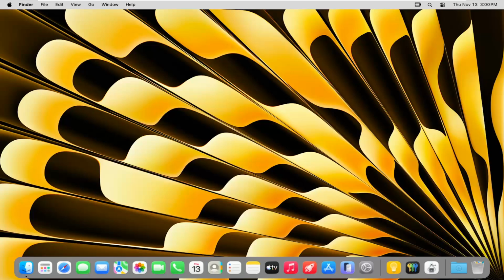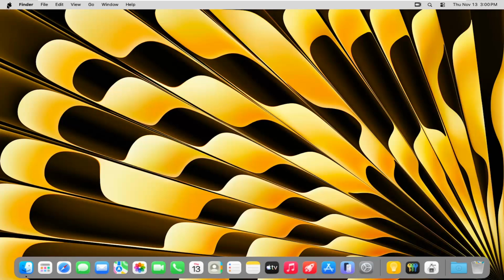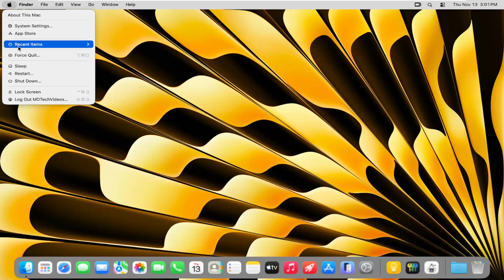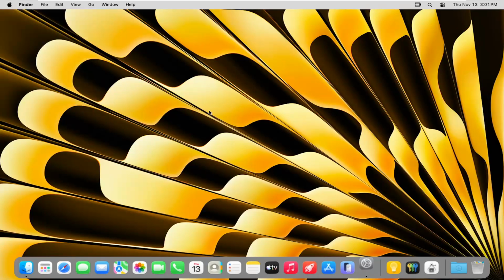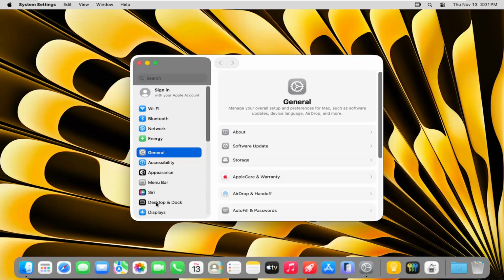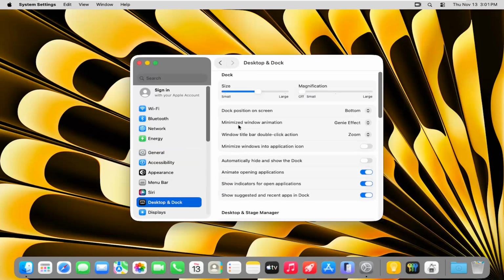How To Change Window Title Bar Double-Click Action on macOS [Guide]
This video tutorial explains how to change the window title bar double-click action on macOS, helping viewers understand how customizing basic interface behaviors can enhance workflow efficiency. It highlights why modifying this setting can improve window management and create a more intuitive desktop experience. The guide provides useful context on macOS system preferences and how small interface adjustments affect productivity. Viewers gain insight into how personalizing window interactions contributes to a smoother and more organized Mac environment.

Issues addressed in this tutorial:
macOS window title bar settings
change double-click action macOS
macOS window management
customize macOS interface behavior
macOS system preferences tips
macOS desktop personalization
optimize macOS workflow
macOS productivity settings
macOS user interface adjustments
improve window navigation macOS

The tutorial also discusses common reasons users may want to adjust title bar double-click behavior, emphasizing how interface customization can streamline desktop interactions. It explains how small changes in macOS behavior can enhance both comfort and efficiency without providing step-by-step instructions. The video highlights the impact of personalized settings on overall usability and user satisfaction. By the end, viewers understand how modifying the title bar double-click action supports a more productive and user-friendly Mac setup.